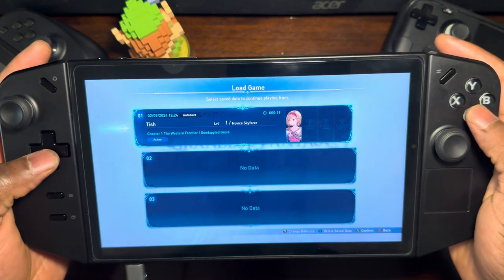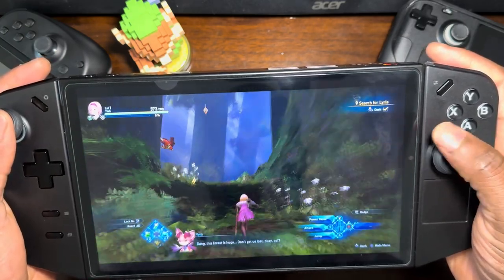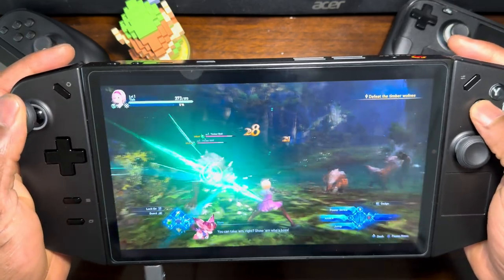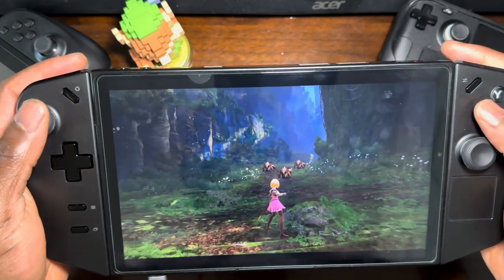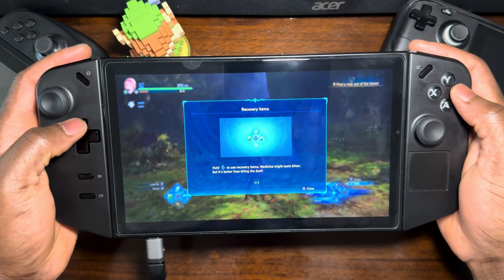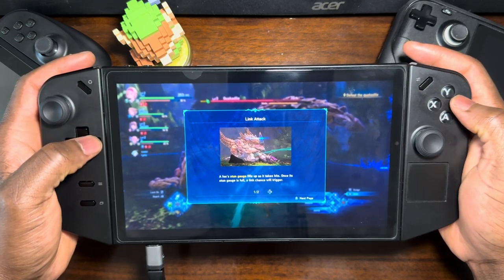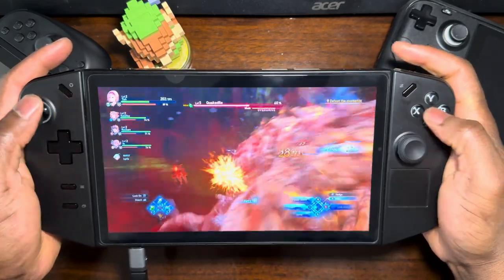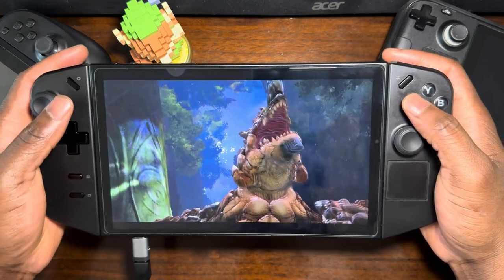Granblue Fantasy Relink Lenovo Legion GO Gameplay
Video showcase of Granblue Fantasy Relink playing on the Lenovo Legion GO.